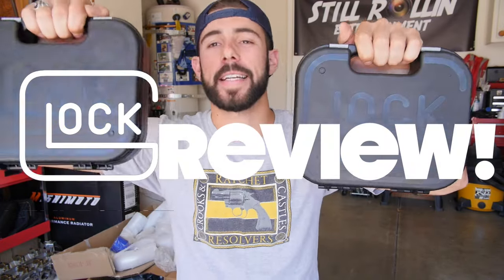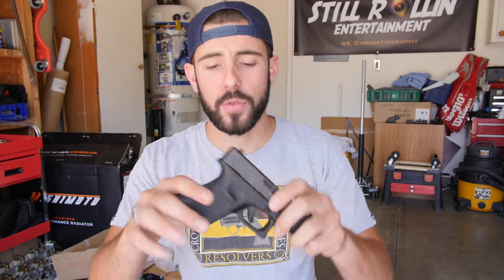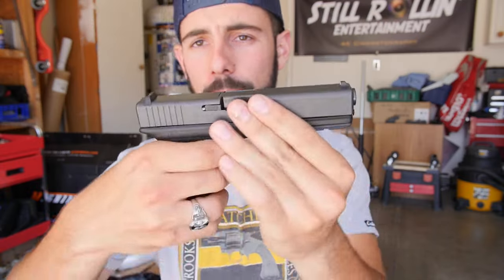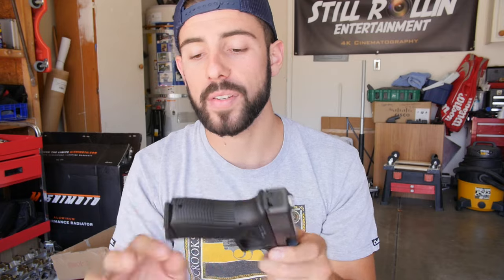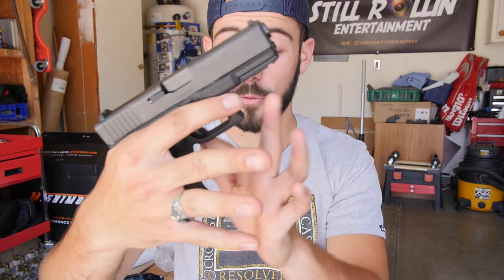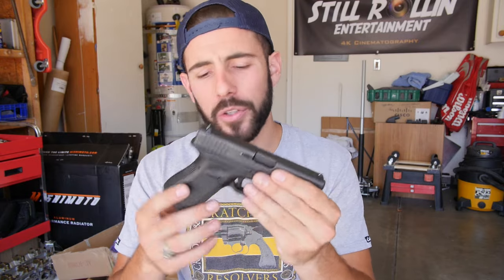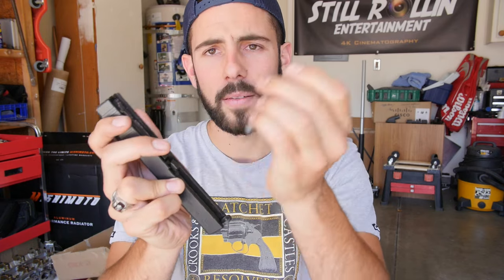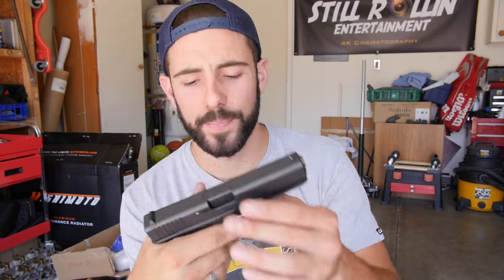Glock 19: Why?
Finger ridge removal, comparison to Glock 22, and why I bought the Glock 19.
First time buyer here. With a film an automotive background, customization and tweak of anything I can get my hands on speaks levels to me.
Here, in this Vlog Review we have my recent Glock 19 purchase. Fell in love with the size of the gun, and the more I go after it, the more it gives back! & I haven't even fired a round through it yet!

More to come very shoot! Off to the range!